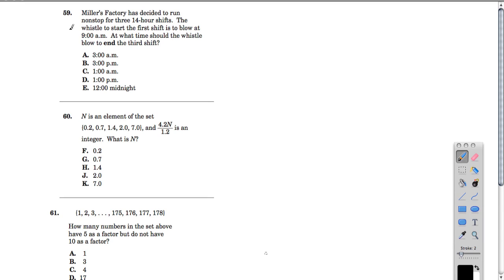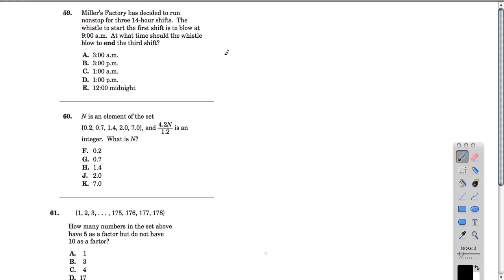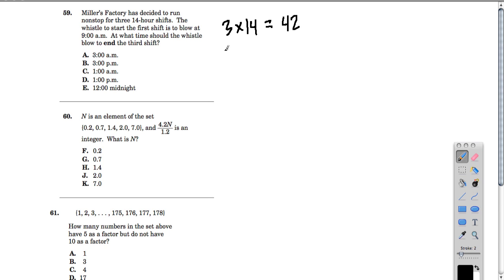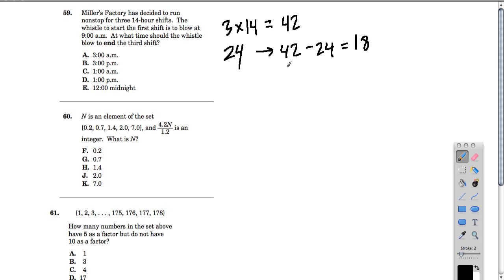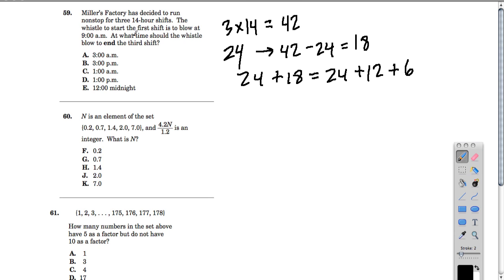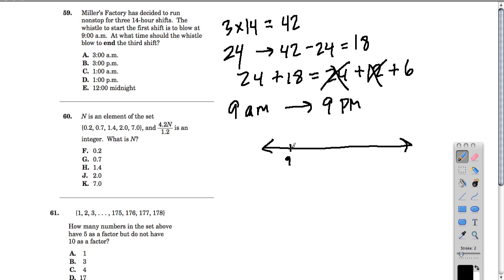SHSAT 4 - Math Worked Examples (#59)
More SHSAT examples